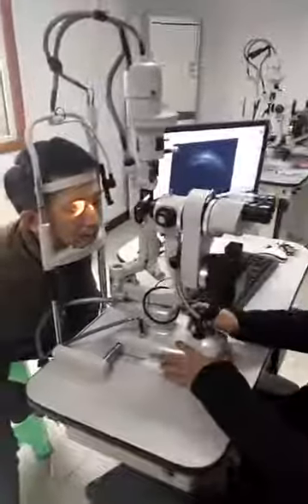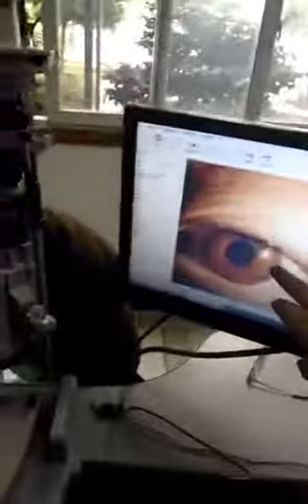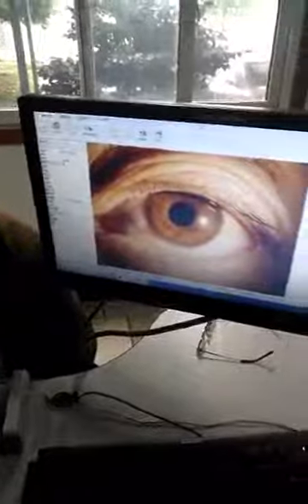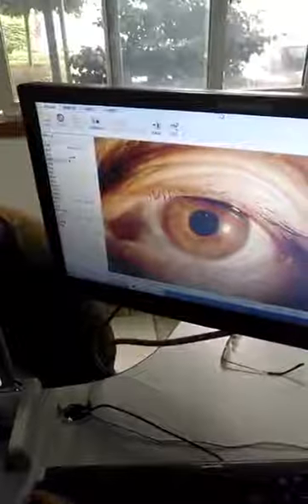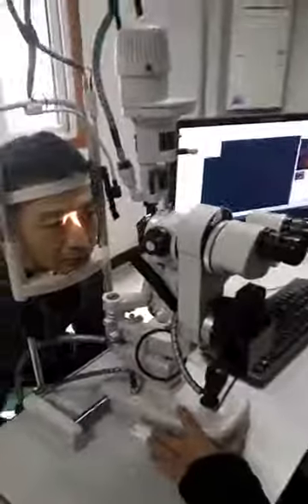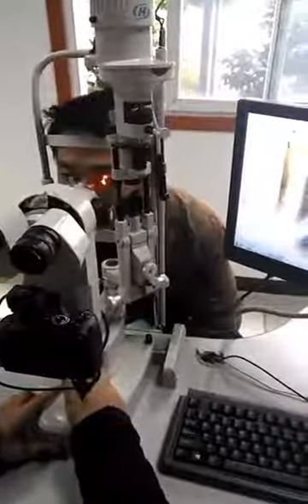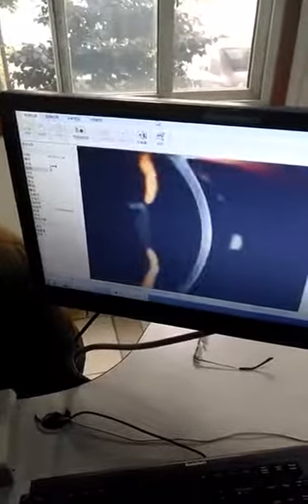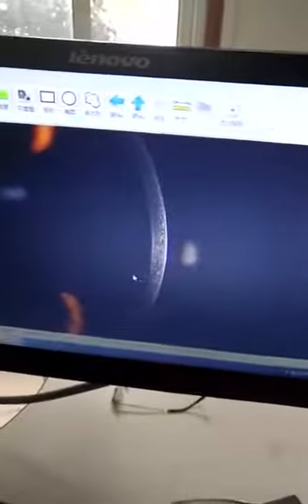How to take the Picture form KangHua Digital Slit Lamp